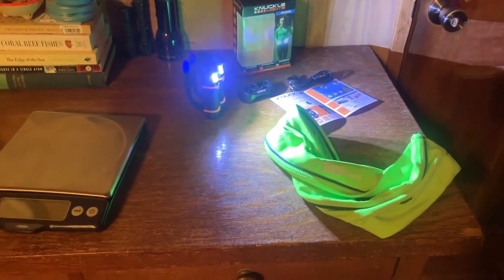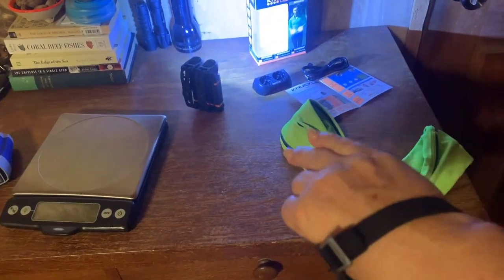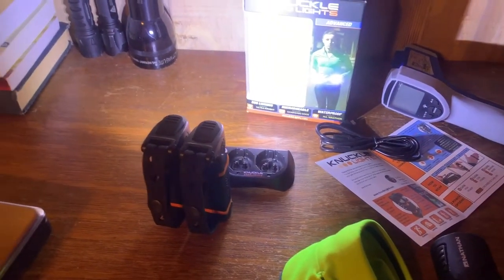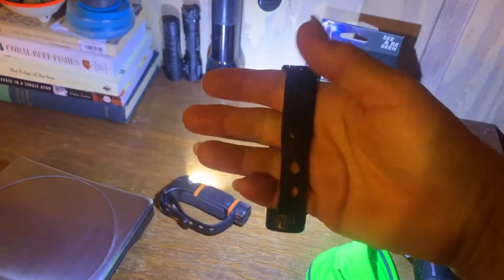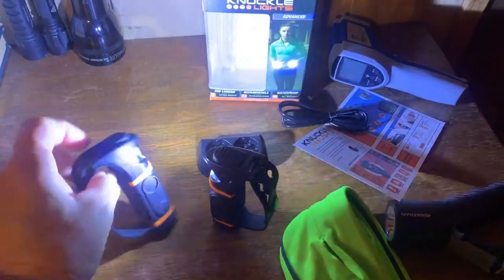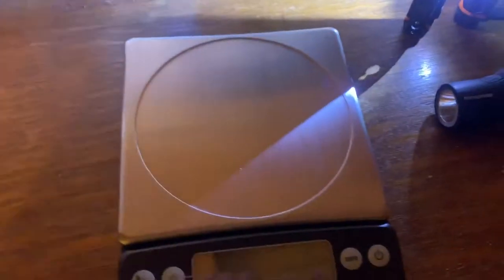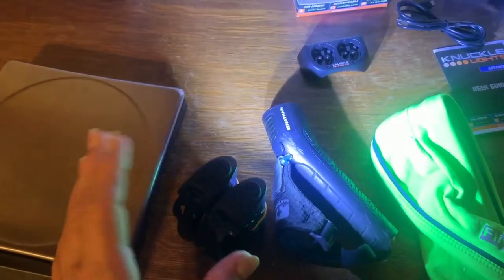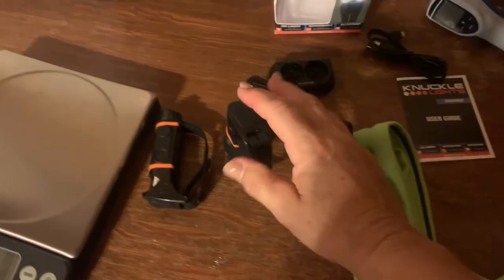Testing Knuckle Lights // Nathan Zephyr Fire Light // Deep Water Happy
Today I’m testing out the new Knuckle Lights and comparing them to my Nathan Zephyr running light.

• FEATURED in this video I’m testing out my new Knuckle Lights for running in the dark, and, comparing them to my Nathan Zephyr running light. I found benefits and drawbacks for each.

• Nathan Zephyr Fire Running Light I have the 300 edition.
• Knuckle Lights Advanced – Rechargeable LED Light for Running & Jogging, Dog Walking & Hiking. 2 Ultra Bright Units Provide a Powerful 280 lumens of Illumination
• Etekcity 1022D Dual Laser Digital Infrared Thermometer Temperature Gun Non-contact -58℉~1022℉ (-50℃ ~ 550℃) with Adjustable Emissivity & Max Measure for Meat Refrigerator Pool Oven
• OXO Good Grips 5 Lb Food Scale with Pull-Out Display

Shown but not mentioned:
• RoadID Tag $5 off with your first order using my
• Flip Belt
• Ankle Blinky Light
• Chunky Hair Elastics
• Asics Running Shoes - I prefer the Gel Cumulus
• Running Socks Colorful Sets
• Walther RBL 1200 Tactical Light, Black

I also use but did not mention in the video:
• Nuun Hydration Tablets
• Halo Cycling Sweat Band
• Wahoo Tickr Heart Rate Monitor
• Garmin HRM-Dual Heart Rate Monitor
• Gold Bond Medicated Powder

What's your favorite color to wear when you run ? What’s the best reflective clothing to wear when running in a more urban environment?

If you'd like to work with Deep Water Happy (that's me!) or just fancy saying "Hello!" then drop me an email at .